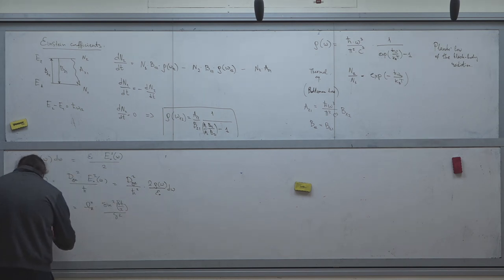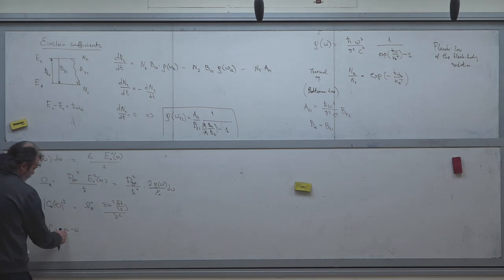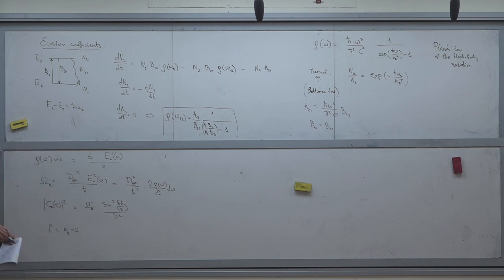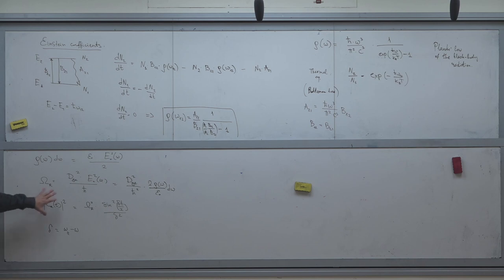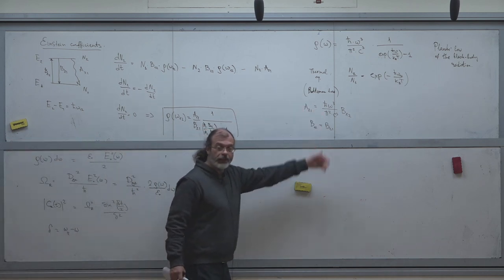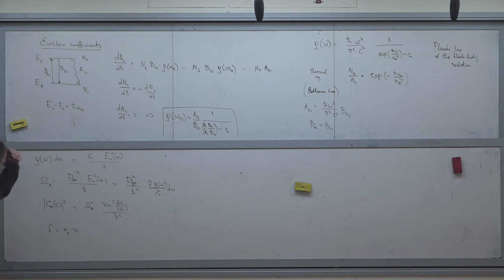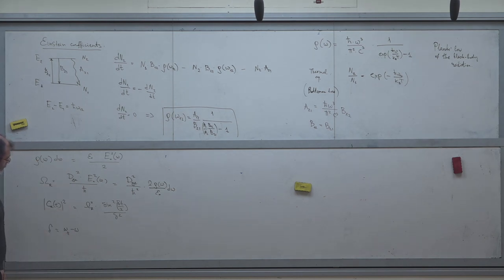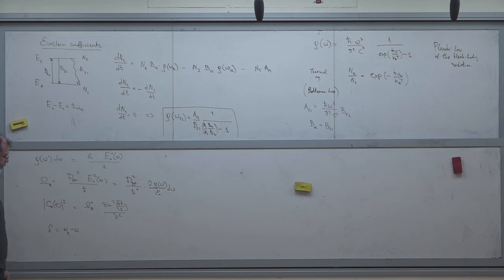Atomic Physics - Lecture 10 : Einstein Coefficients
Atomic Physics
Prof. Lev Khaykovich
Lecture 10 : Einstein Coefficients
9.1.2020